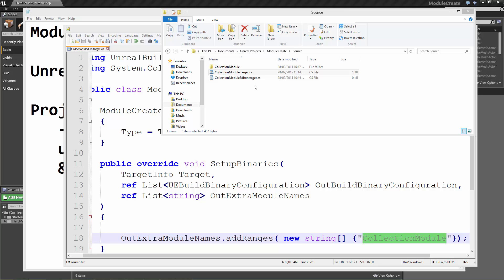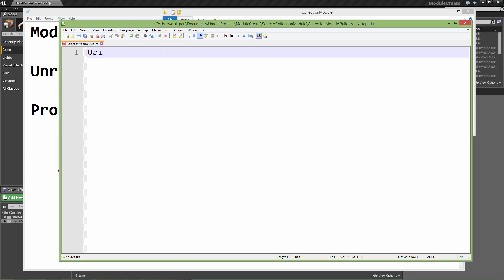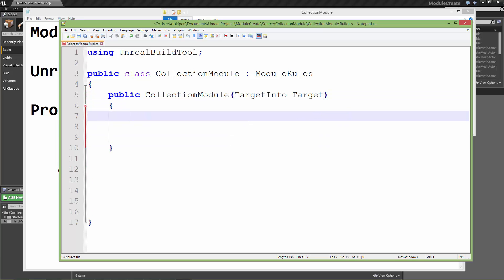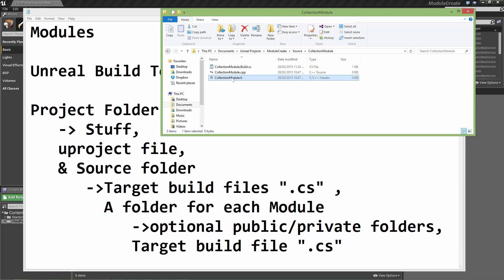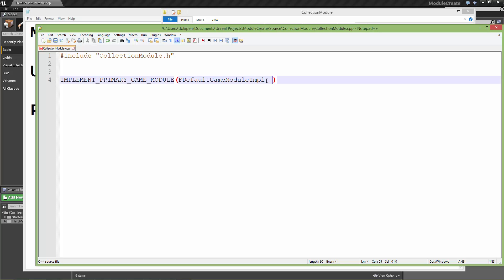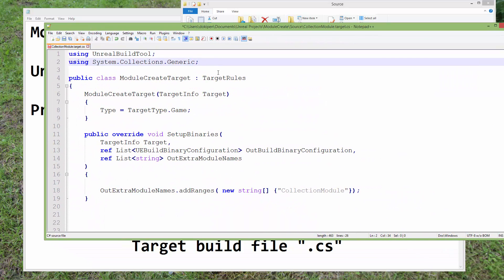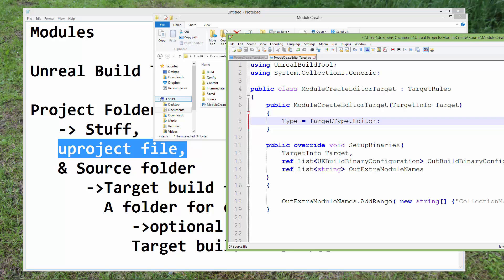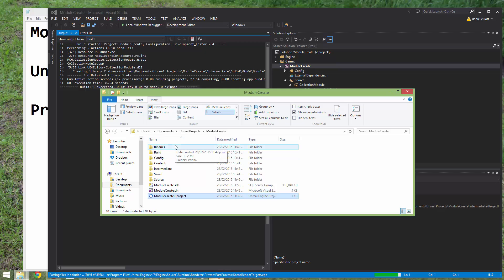Unreal Engine 4 C++ Module Creation Basics Part 3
Here we continue the manual module creation process and fix some errors that I made along the way with the syntax and the way I was supposed to name things.